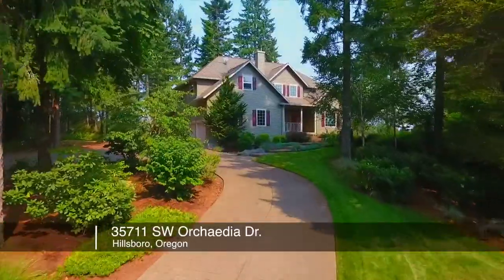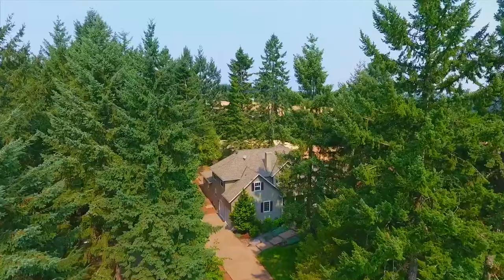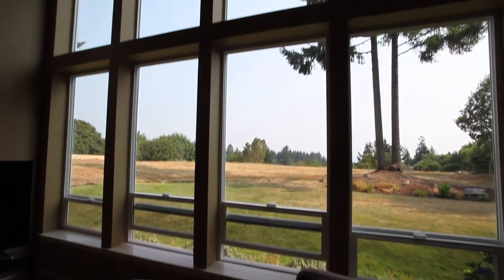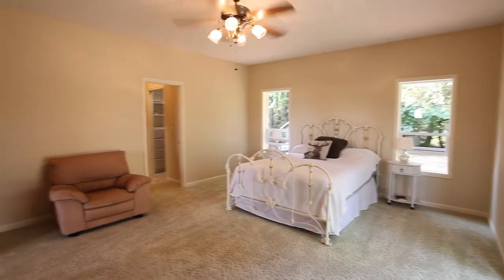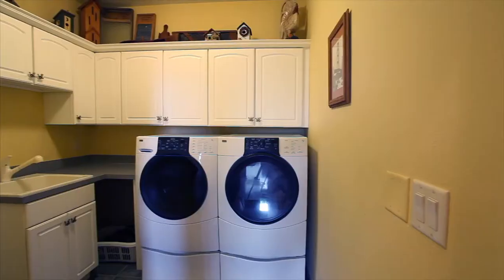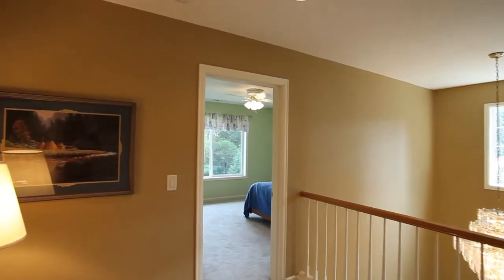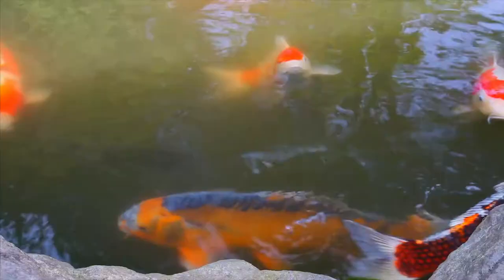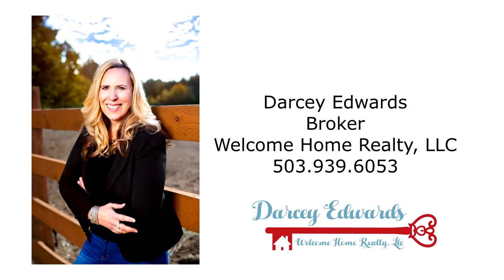Beautiful Country Home in Silicon Forest ~ Video of 35711 SW Orchaedia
Country elegance, mountain views and intelligent design make this home perfect for the executive. Large office/den space. Gourmet kitchen with granite,gas and island. Custom Cabinets. A gorgeous fireplace lends to a peaceful and private living space. Master on the main with 2 walk-in closets, sauna and walk in shower. Upstairs brings separate bedrooms, sitting room, bedrooms suits with full baths. Koi pond. View Easement. Listing by Darcey Edwards with Welcome Home Realty, LLC.